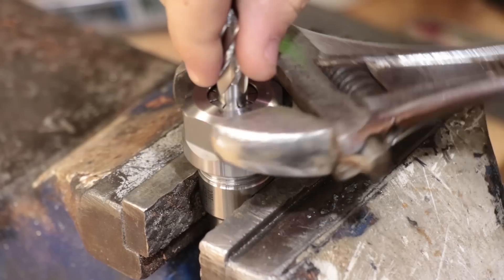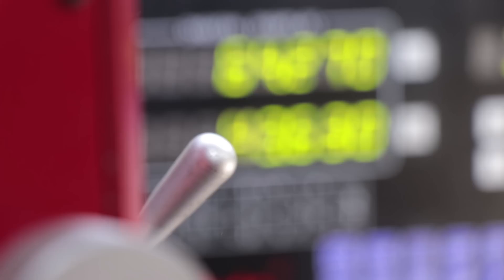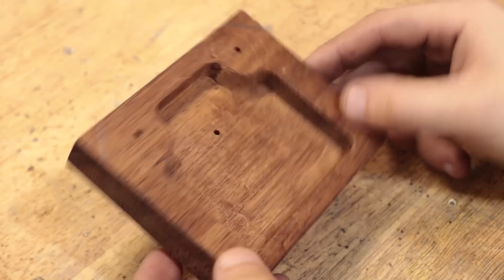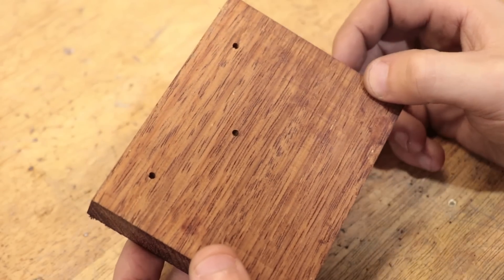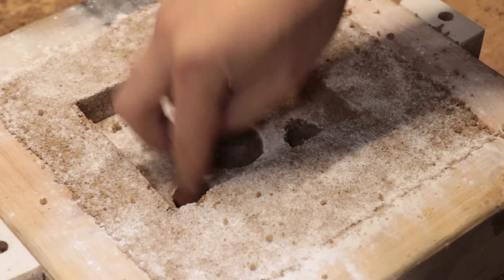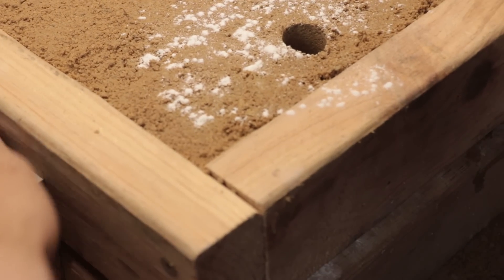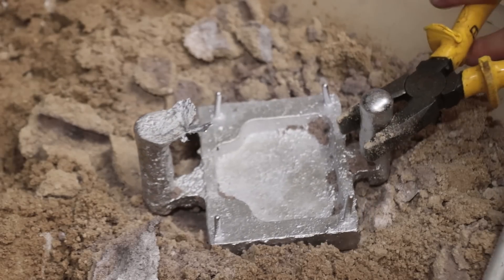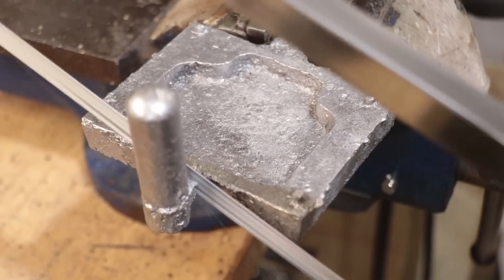Making a Gearbox Part 1 - Casting The Housing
G'day everyone,

I'll be starting a new project on the channel, and that is going to be a power feed for the milling machine. Before I can do that I will be making a custom gearbox that will be used to drive the power feed.

In this video I will be making use of the forge again to cast the housing. The gearbox housing design lends itself to being cast as it will use the least amount of material to make.

Timestamps
0:00 - Intro
0:30 - Making The Casting Pattern
8:07 - Making The Sand Mold
9:49 - Adding The Draft Angles
10:44 - Second Time Making The Mold
11:41 - Casting The Aluminium